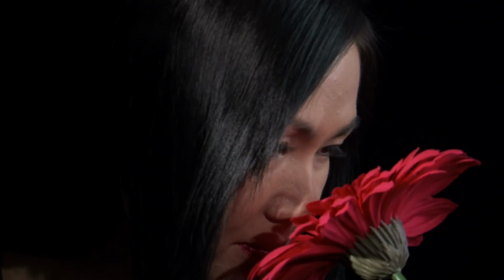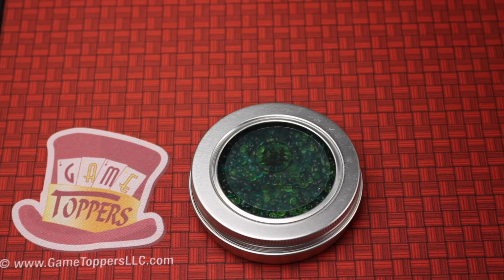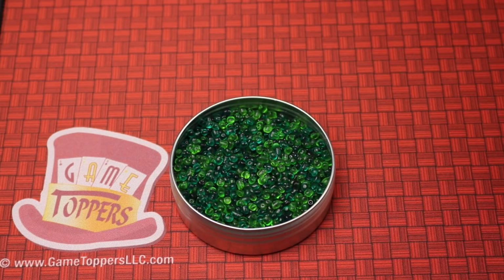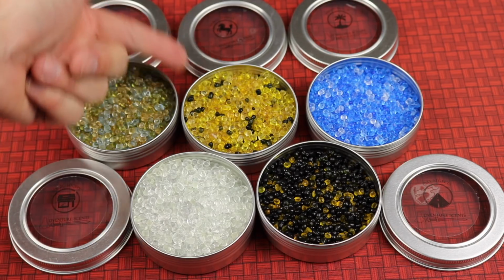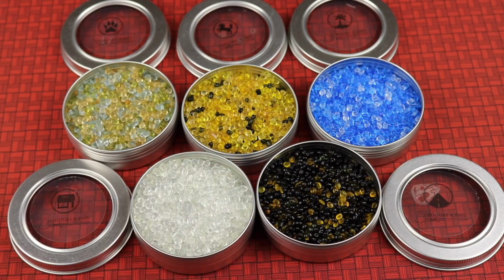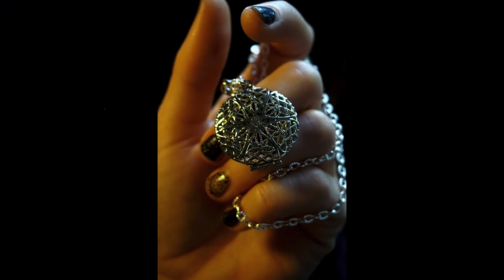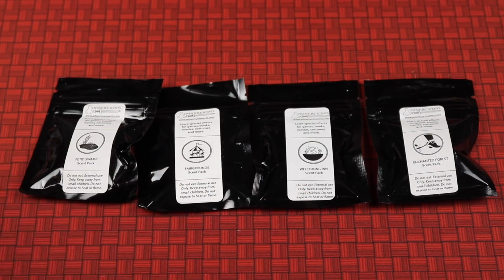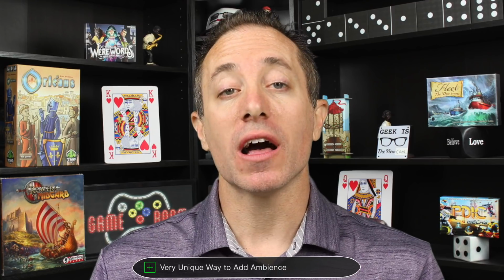Adding Adventure Scents (Review) to Your gaming Experience with the Game Boy Geek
My Review of these jars of scents that have unique fragrances to go along with any type of gaming. Buy them in a jar, or use small packets in a locket that you wear.